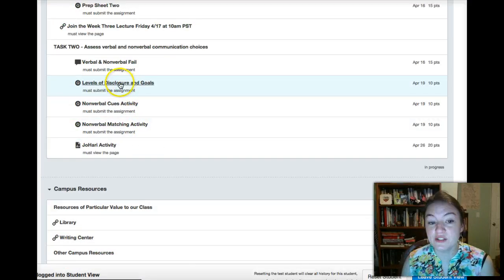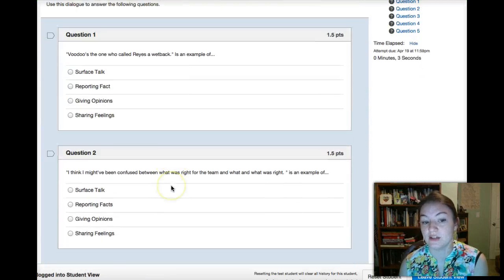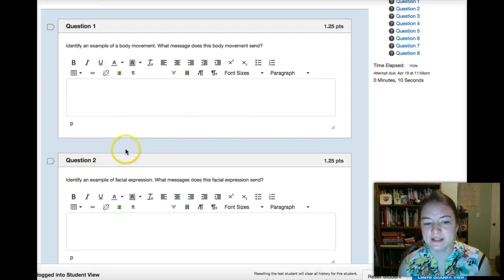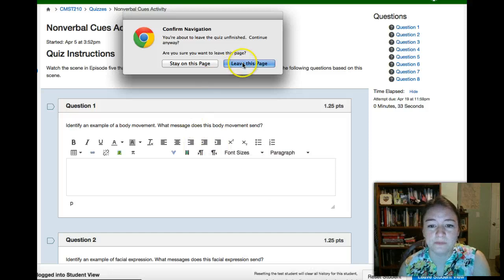WEEK THREE ORIENTATION